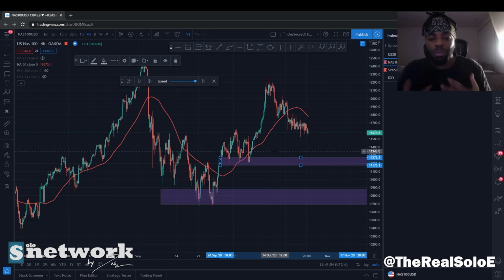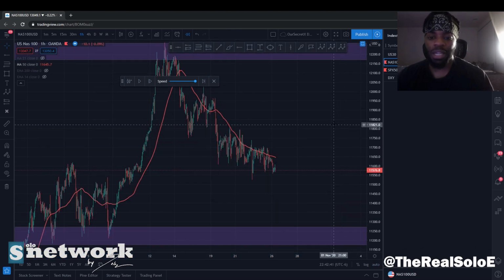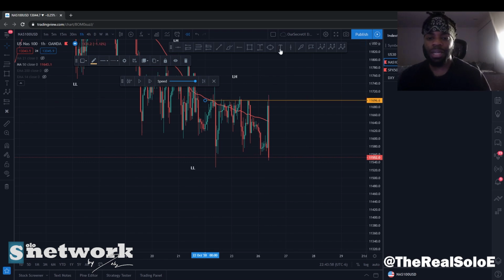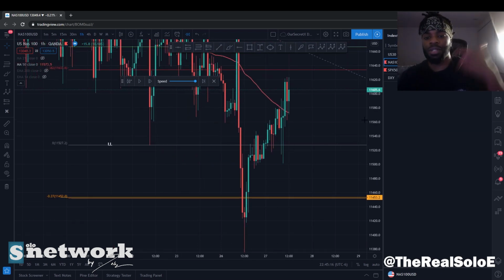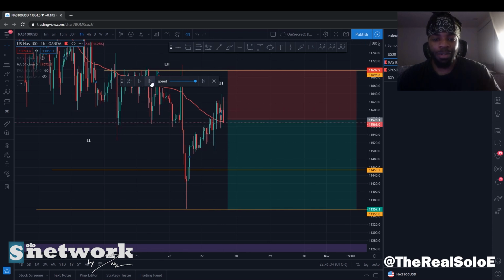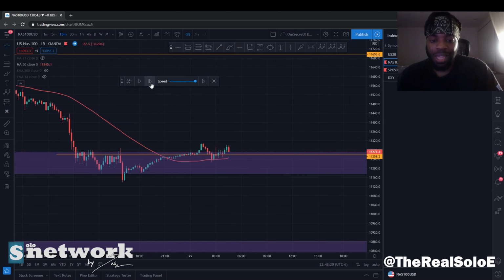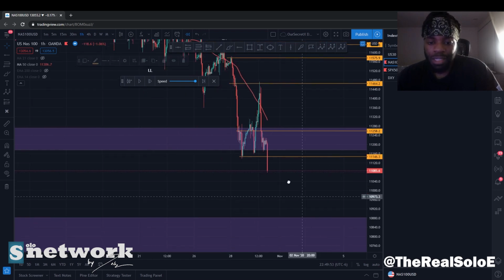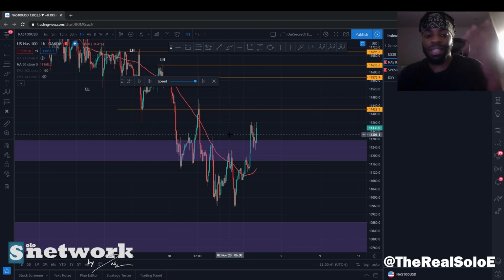US30 & NAS100 FOREX TRADING Strategy | Intraday $1K A DAY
solo20

Learn how to trade US30 Nas100 like a pro! Here you will learn Solo's Owner of Solo Network how to trade using the Support & Resistance strategy Nas100 & us30 is by far a indices you can eat off. This will teach you basic Market Structure trading US30 Nas100 Price action. And many more. Learn from solo network course